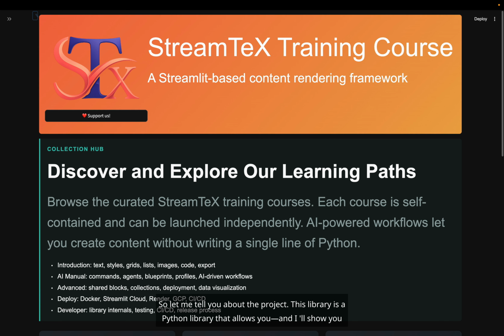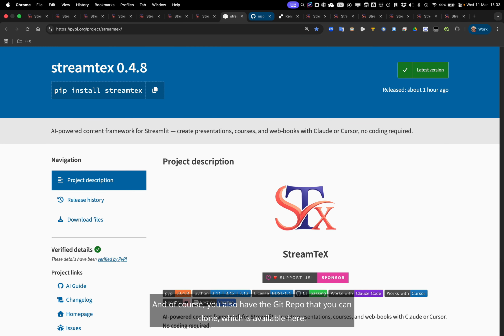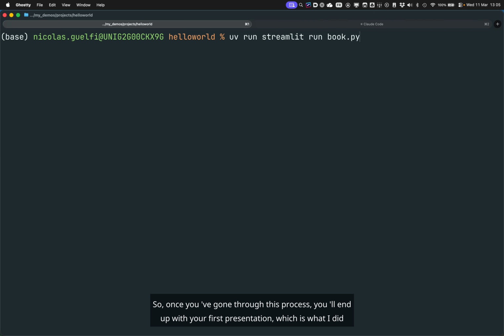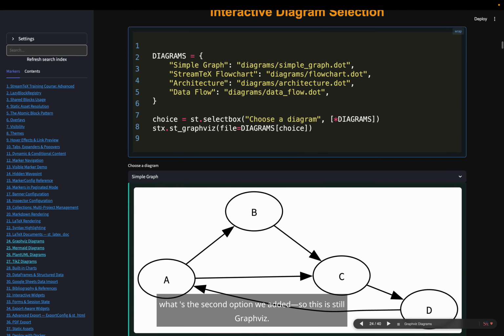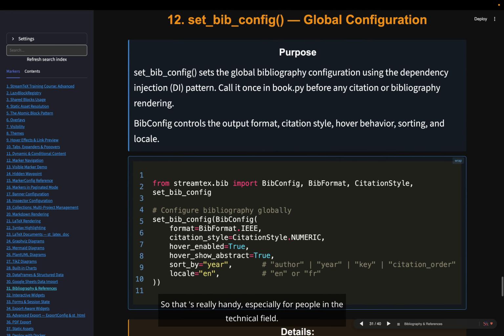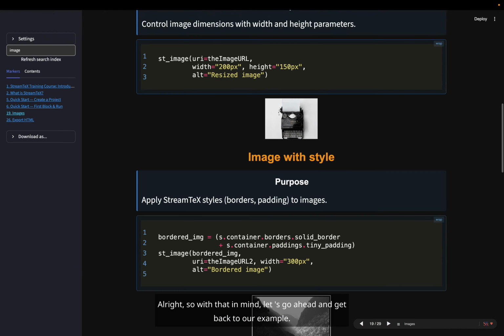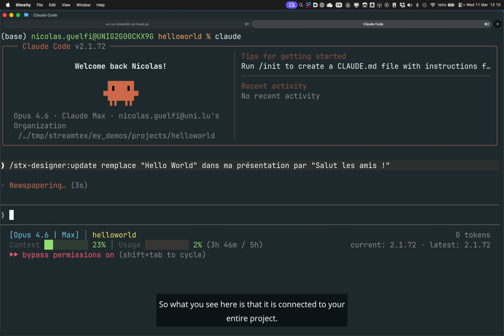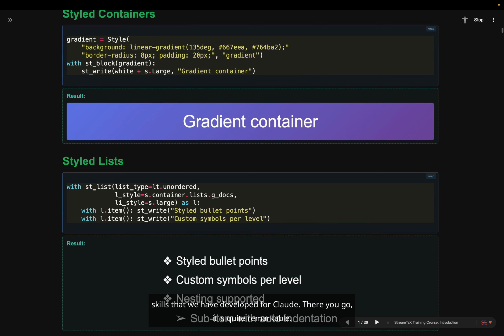01 - US - StreamTeX - Initial Intro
Initial intro to StreamTeX (my cloned US voice)